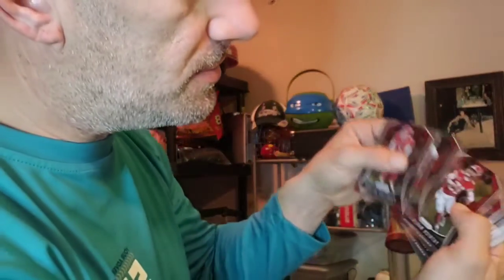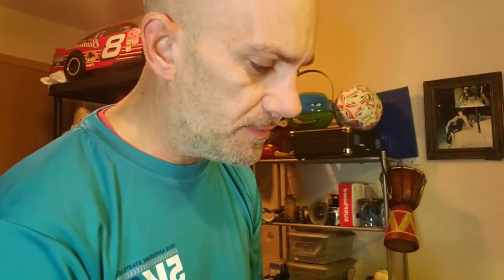Bobby whitt Jr autograph! Royals and Chiefs team card breaks. Baker Mayfield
Reselling Treasures from garage sales and goodwill to sell on Ebay and in my antique mall and flea market booths